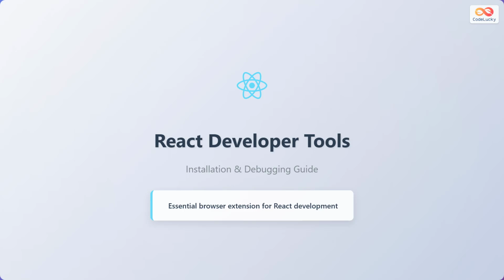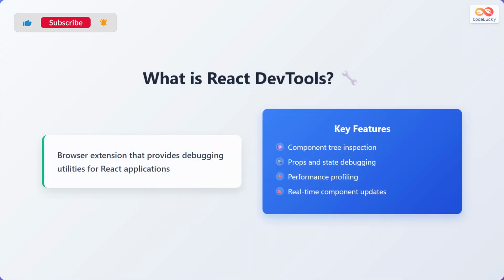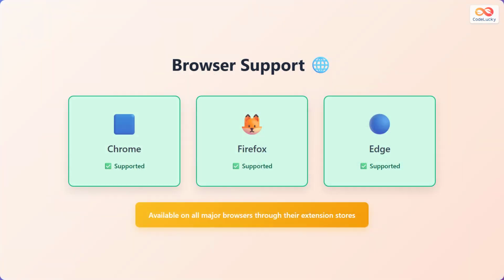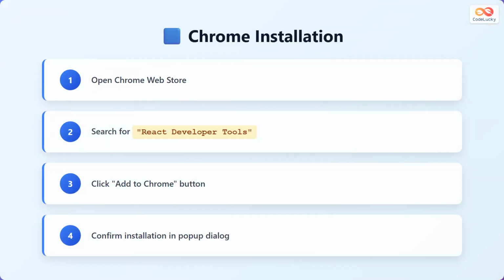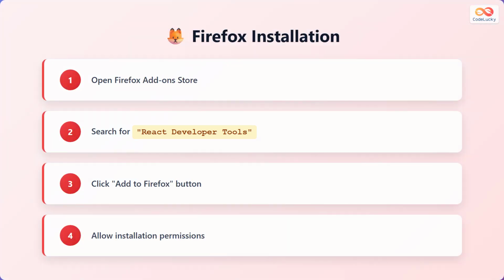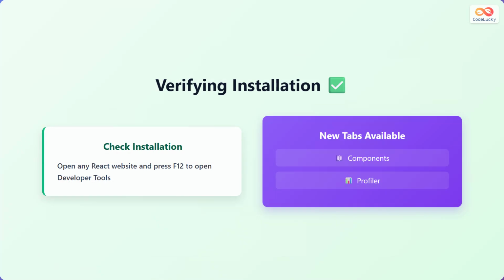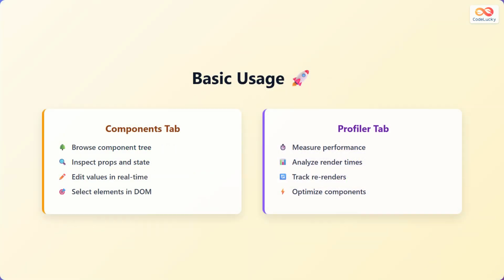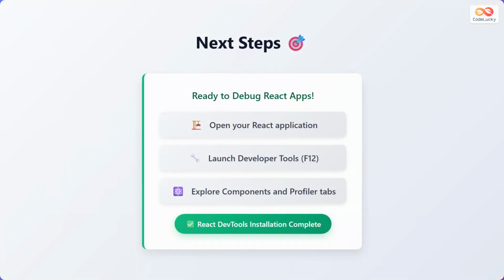React DevTools: Installation & Debugging Tutorial for Beginners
Learn how to install and use React DevTools, the essential browser extension for debugging React applications! 🚀 This beginner-friendly tutorial covers installation on Chrome, Firefox, and Edge, along with basic usage of the Components and Profiler tabs.

React DevTools helps you inspect component trees, debug props and state in real-time, analyze performance, and optimize your React code. 🔧 Whether you're just starting out with React or looking to improve your debugging workflow, this guide has you covered. We'll walk through each step, from downloading the extension to exploring the key features that will make you a more efficient React developer.

Discover how to easily browse your component tree, edit values on the fly, and track re-renders for peak performance. Say goodbye to console.log debugging and hello to streamlined React development! 🎉

Chapters:
00:00 - React Developer Tools
00:10 - What is React DevTools?
00:26 - Browser Support
00:36 - Chrome Installation
00:55 - Firefox Installation
01:14 - Verifying Installation
01:27 - Basic Usage
01:51 - Next Steps
02:08 - Outro